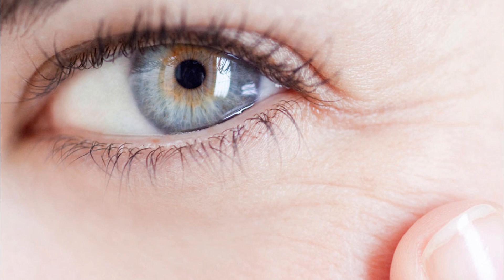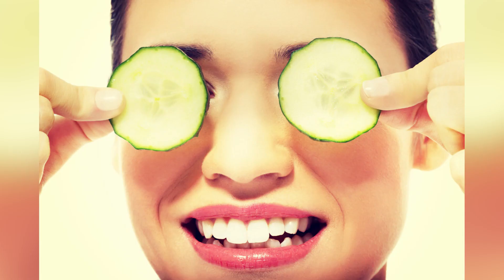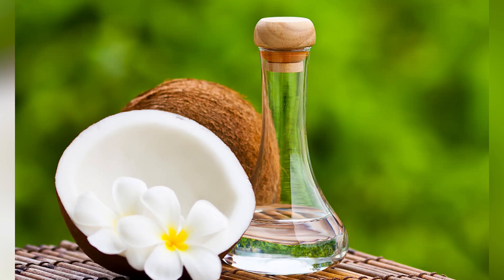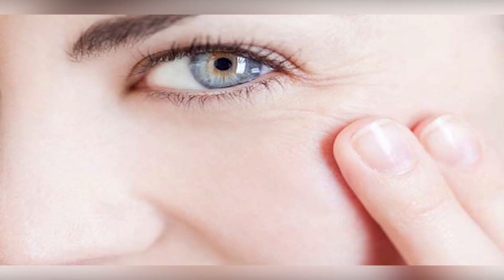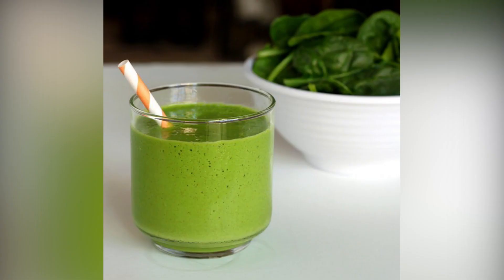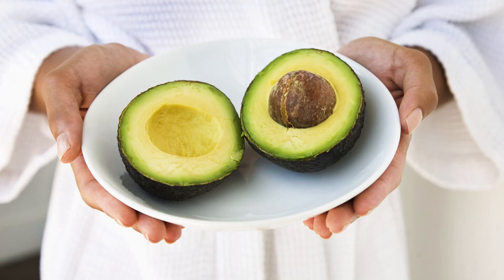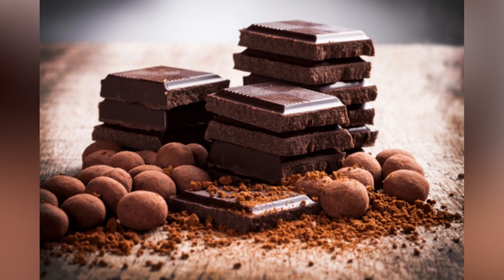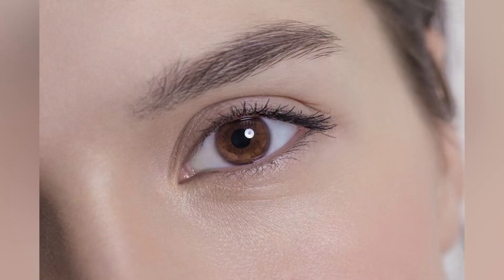8 ways to treat crow's feet and other unsightly creases (goodbye eye wrinkles!)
8 ways to treat crow's feet and other unsightly creases (goodbye eye wrinkles!)

Wrinkles are a natural part of aging. However, don’t be fooled into believing that you have absolutely no control of your skin.

 There are a number of reasons a person may develop wrinkles, specifically crow’s feet.
Reasons include:
• Genetics
• Sun exposure
• Lack of sleep
• Smoking
• Drinking alcohol
• Poor diet
• Environmental pollution

The reasons you develop crow’s feet may be difficult to determine, but know that there are a few natural remedies that have been proven to be effective. Let’s discuss a few.

1. Cucumber
A cucumber is an excellent option for cleaning and calming the skin. According to Top Ten Home Remedies, the thiamine, riboflavin, niacin, vitamins B5 and B6 nourish the skin and offers protection from damaging sun exposure.
To use:
Cut a cucumber in half and rub the juices directly on the eye for a few minutes twice per day.

2. Egg Whites
Egg white can work wonders for tightening the skin. As egg whites dry on the face, it causes the skin to become very taut. Repeated application will help reduce the appearance of fine lines and wrinkles.
To use:
Simply beat egg whites into a froth and apply to the skin. Allow it to set until it drys. Remove with cool water.

3. Coconut Oil
The concentrated levels of Vitamin E found in coconut oil works to repair damaged skin and delay the development of crow’s feet. Additionally, the oil works like a moisturizer to keep skin smooth and soft.
To use:
Apply a small amount to the area of the eye and rub into skin. Allow it to set overnight before washing away in the morning.

4. Milk
According to an article posted on Search Home Remedy, the glycolic acid found in milk helps repair damaged skin and promotes collagen in the skin. Drinking milk every day can help promote a collagen growth. Not a fan of milk? You can opt to apply it directly to the face with a cotton ball instead.
To use:
Dab a cotton ball with milk and apply a thin layer all over the place. Pay particular attention to the eye area. Rinse. Repeat 2-3 times per week for best results.

5. Aloe Vera
The antioxidant properties found in aloe vera ward against free radicals in the skin that may develop into wrinkles. The vitamins found in aloe vera can also protect, tone, and moisturize skin.
To use:
Drink one tablespoon of aloe vera juice twice a day to ingest the antioxidant properties found in the plant. If you prefer not to drink it, you can apply the gel from the leaves to the skin before going to sleep. Wash away in the morning.

6. Raw Honey and Yogurt
According to an article from Global Healing Center, a mixture of raw honey and yogurt proves to be a repairing concoction for the skin. The lactic acid found in yogurt works to exfoliate the skin while raw honey moisturizes and cleans bacteria.
To use:
Apply one tablespoon of raw honey and equal parts yogurt. Apply the mask to the entire face and allow it to set 10 minutes before washing away.

7. Avocado
Avocado is an excellent ingredient to include in a homemade mask. The oils found in avocado work to moisturize, tone and cleanse the skin. It also helps prep the skin to absorb valuable nutrients such as vitamins A, C, and E. According to Top 10 Home Remedies, the vitamin E and D found in avocado can boost collagen and diminish wrinkles. Keeping the skin moisturized will help slow down the natural progression of aged skin.
To use:
Mash an avocado and apply an even layer to the face. Allow it to set for 20 minutes before removing. Repeat this once a day to keep skin moisturized.

8. Chocolate
While eating just any chocolate probably won’t do your face much good; dark chocolate certainly can. It proves to not only be good news for your taste buds, but your skin as well. According to an article from Global Healing Center, cocoa found in dark chocolate contains epicatechin and catechin. These chemicals help protect the skin from UVB sun damage which can contribute to the appearance of wrinkles.
To use:
Indulge in a few bites of chocolate per day to promote protection from the natural properties found in this delicious remedy.

Don’t forget to tell us which remedy is your favorite?